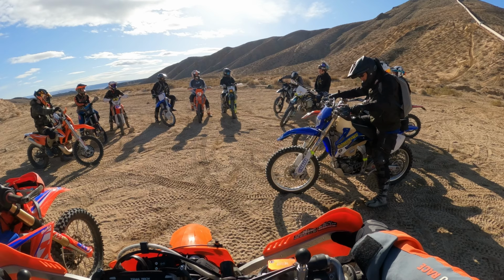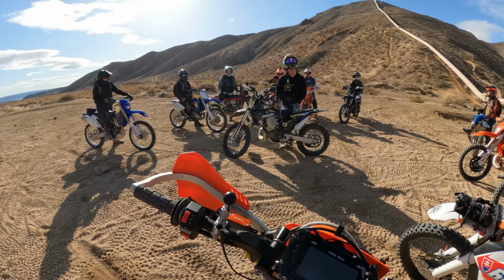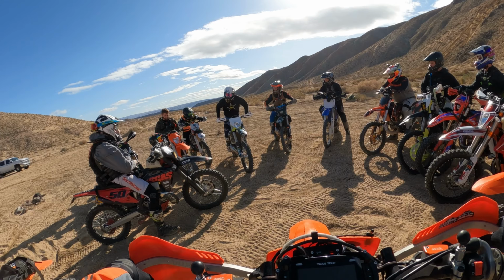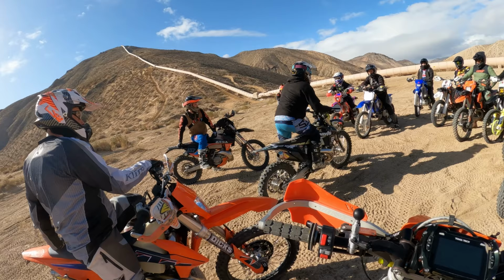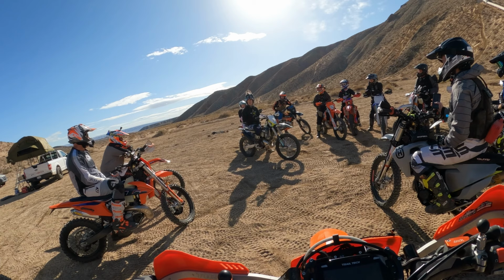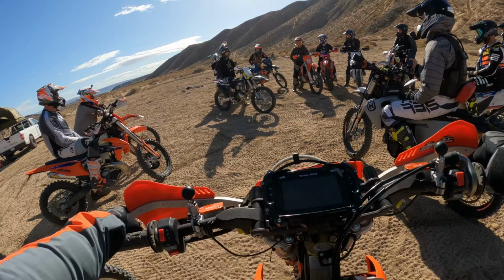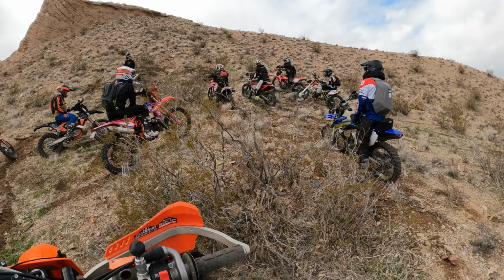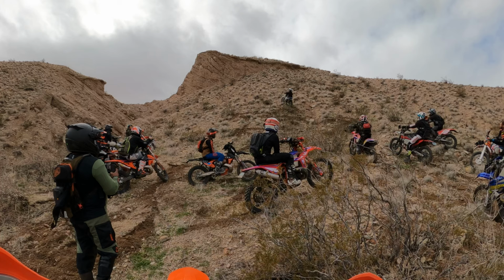Expert Techniques from Graham Jarvis: A Masterclass in Enduro Riding - Jawbone OHV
Had the pleasure of riding with the legend Graham Jarvis this week during the CDSR training event at Jawbone OHV. Just wanted to post to help anyone else out there who is trying to work on some enduro techniques. As you can tell by my attempts I have a long way to go, but this was a once in a lifetime opportunity to ride with Graham and the rest of the CDSR crew.  I crashed pretty good around 30min into the video if you wanna jump to that. Have a great one and hope to see you out on the trails!